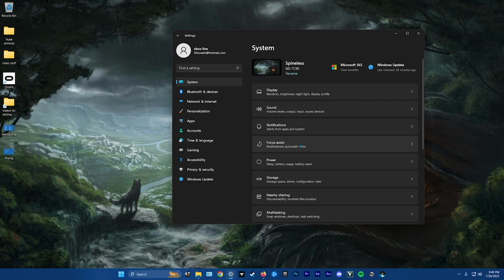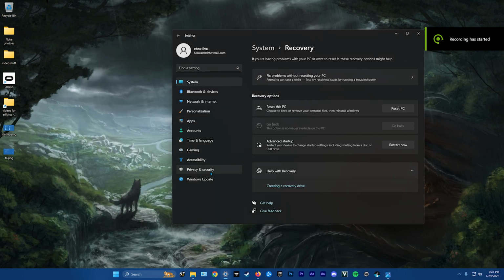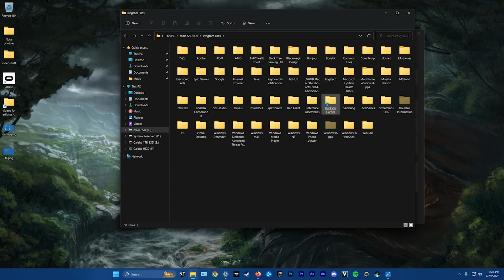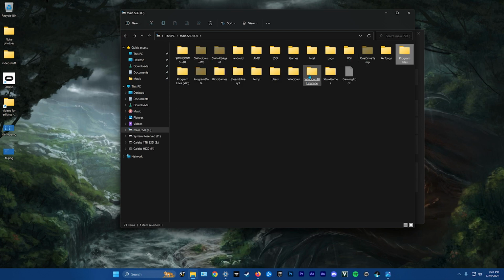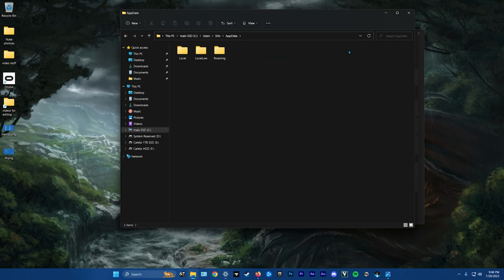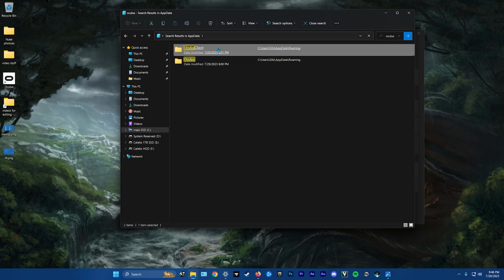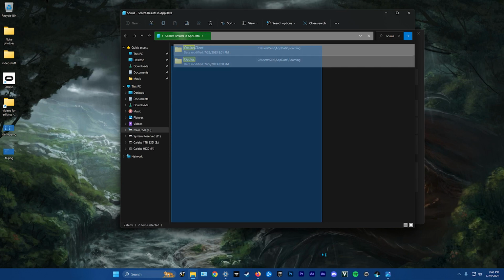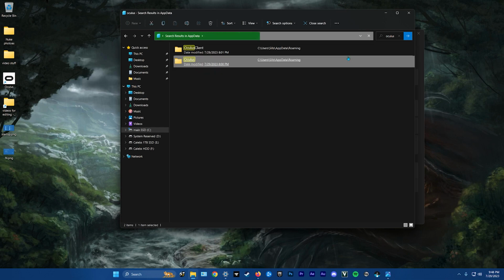AIR LINK FIX TUTORIAL (2025)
There is a new bug going around with the PC Air Link and for the life of me I couldn't figure it out. I researched and finally figured out what to do and wanted to share it with my fellow VR players.